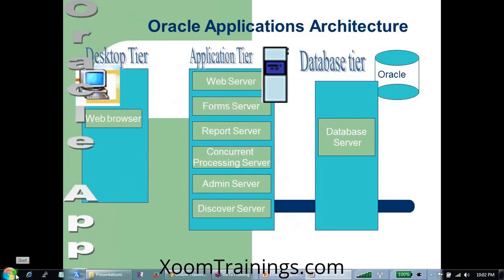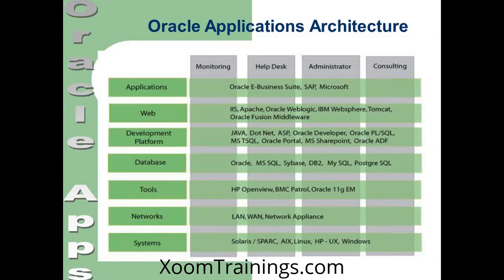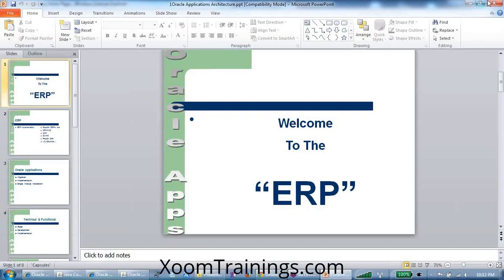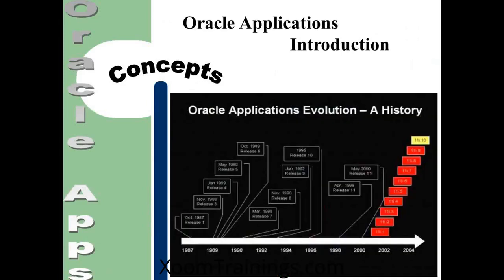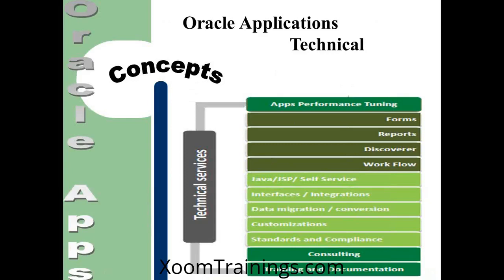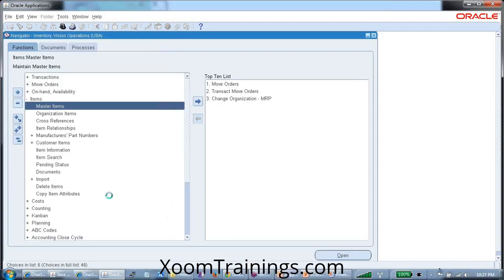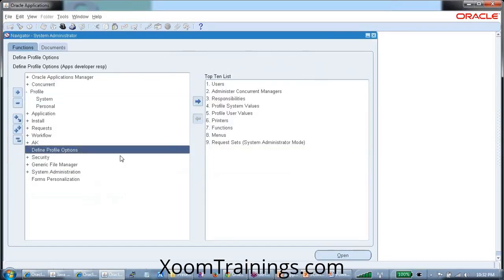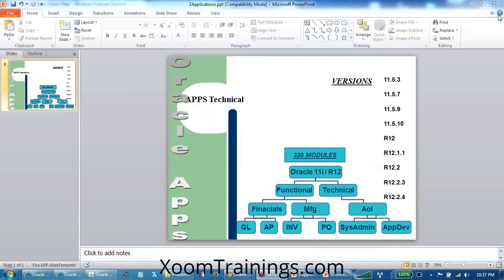Oracle EBS R12 Training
Oracle R12 EBS course online training from XoomTrainings, pioneers in IT online training. Architecture and Real Application Clusters etc. will be discussed